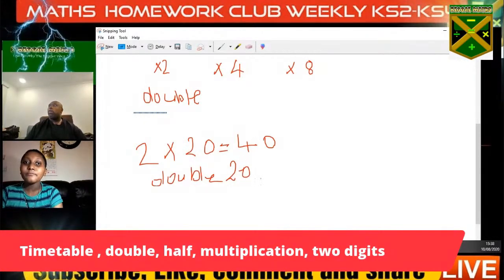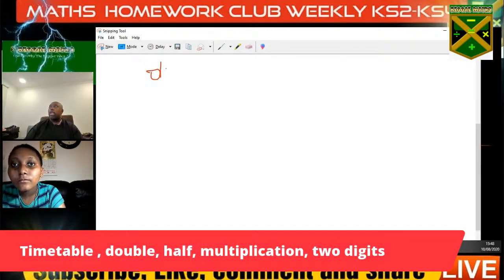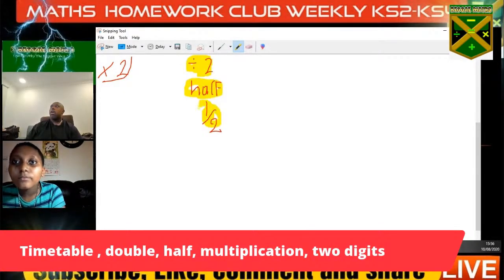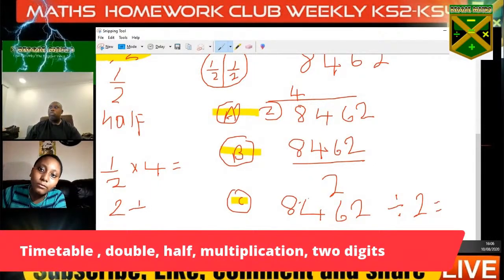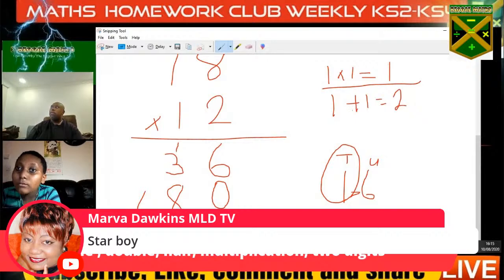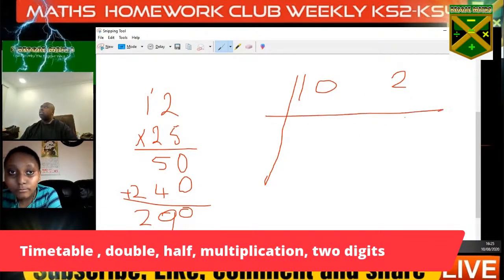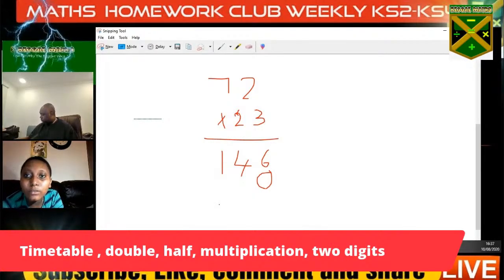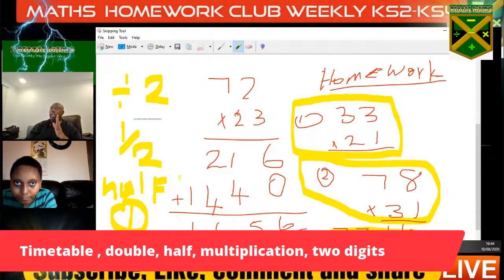Timetable double half two digit multiplication